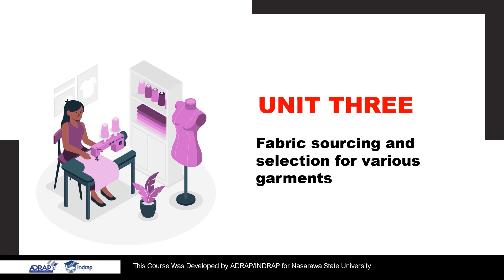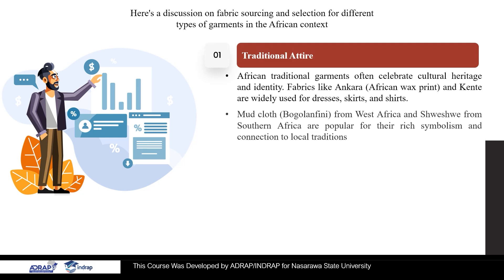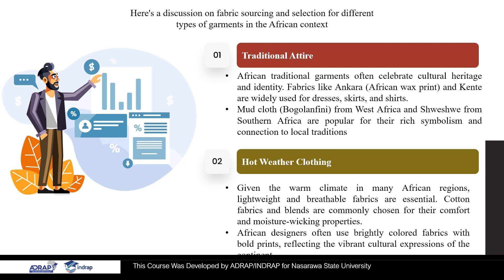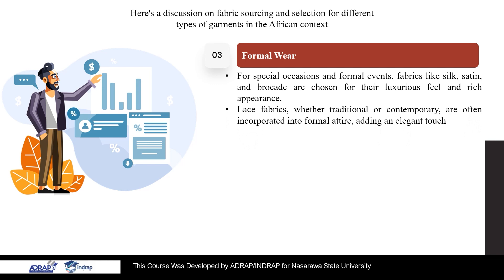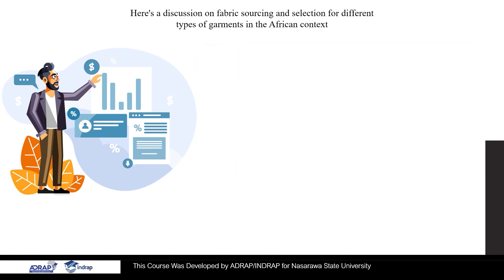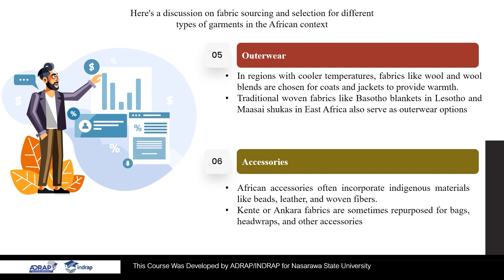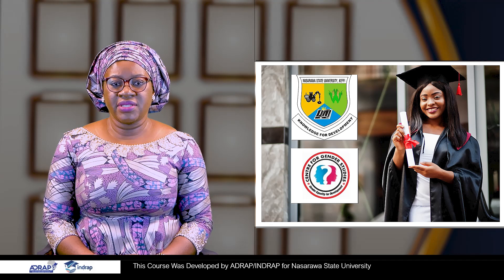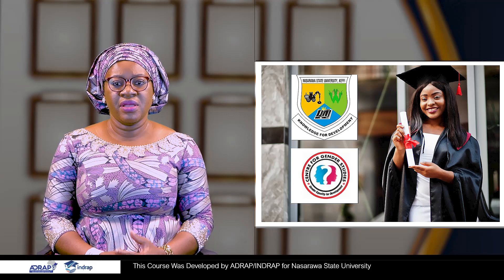Module 3 Unit 3 Fabric sourcing and selection for various garments